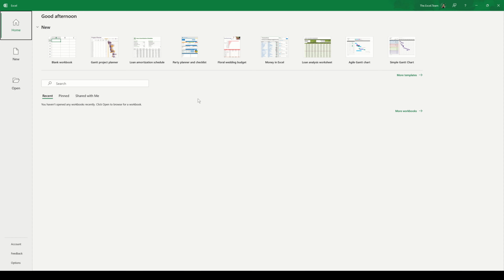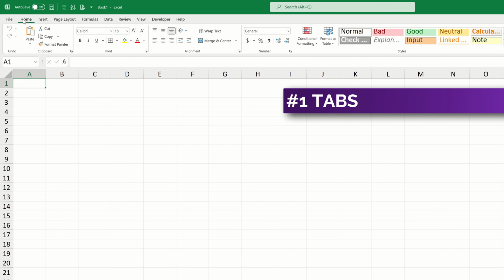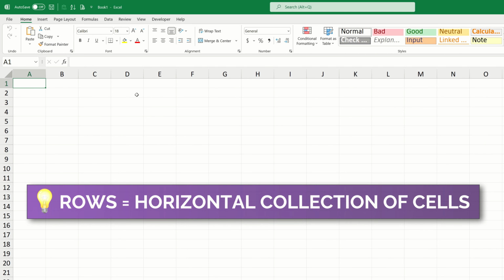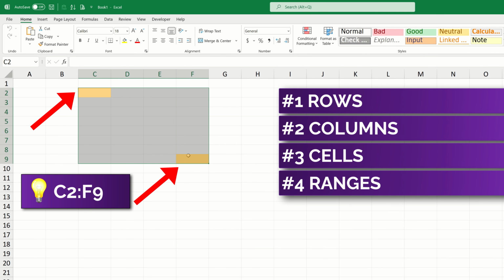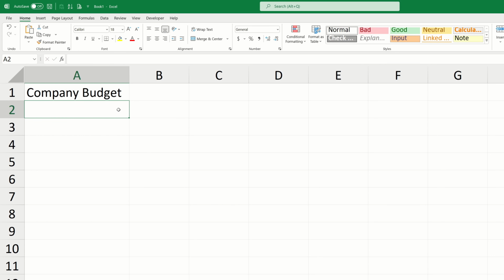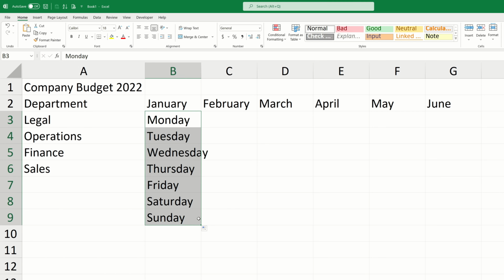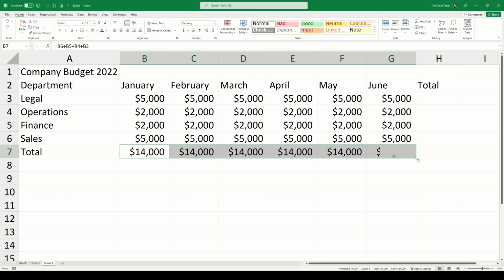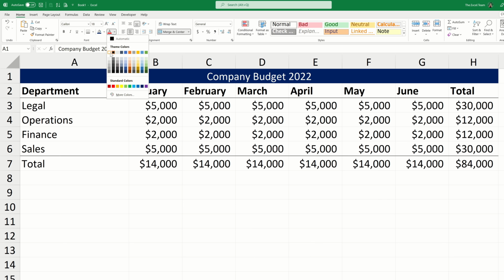Excel Tutorial for Beginners - Get up and Running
This video will get you up and running with all the basics in Microsoft Excel. If you have never used Excel before, or if you're not sure how to find your way around Excel, this video is for you.

►Timestamps:
00:00 Getting started with Excel
00:27 Excel open screen
01:57 The Excel Ribbon
03:38 Dialog launchers
04:28 The Worksheet
05:05 Rows and Columns
05:52 Cells
06:52 Ranges
07:45 Adding a worksheet
08:09 Entering data
10:44 Fill Handle
12:45 Number Formatting
13:34 Formulas
15:27 Cell Formatting
17:32 Final Words

Camera + Lens Kit
Shotgun Mic A
Shotgun Mic B
Desktop Mic

All products I use/recommend